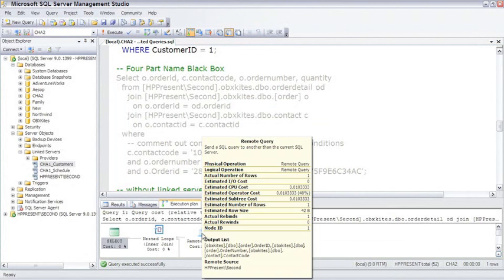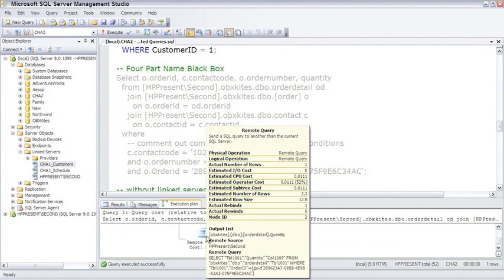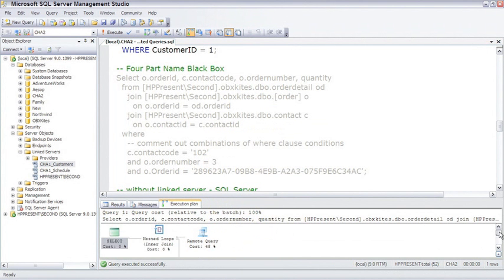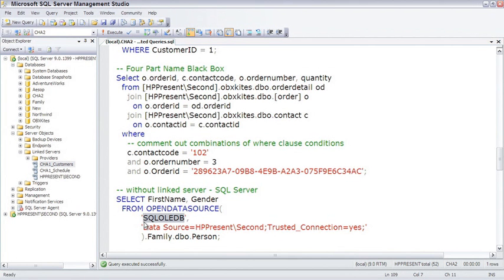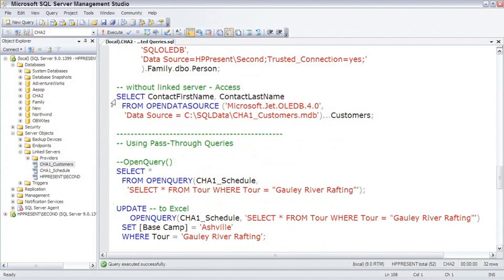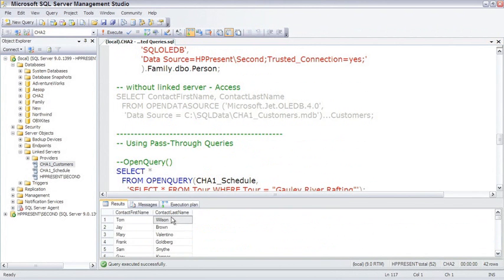TSQL05 P02 C07 L03